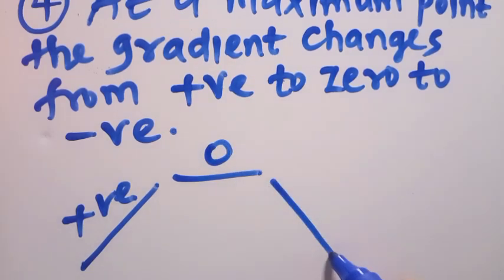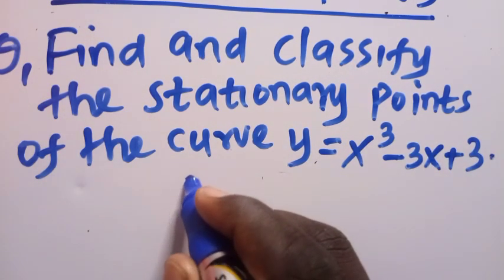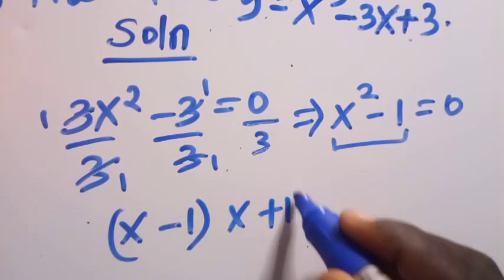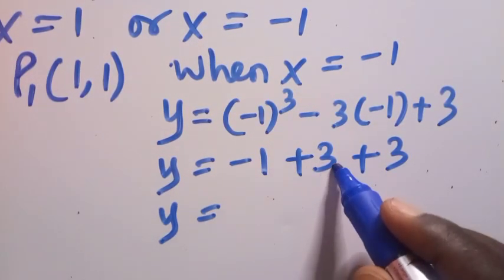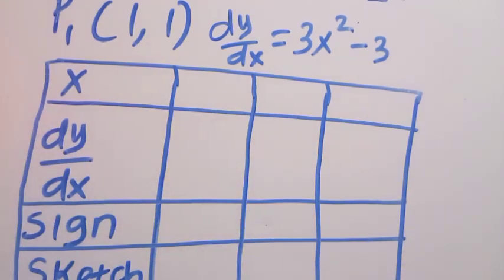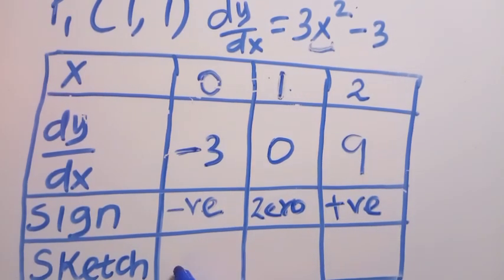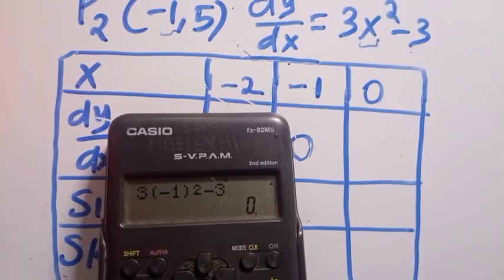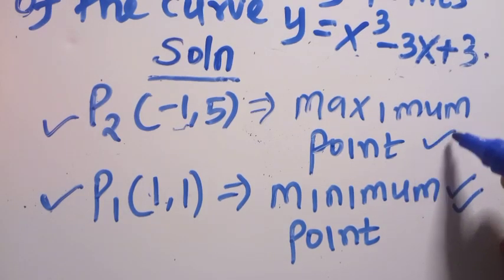Stationary points ( Turning points )